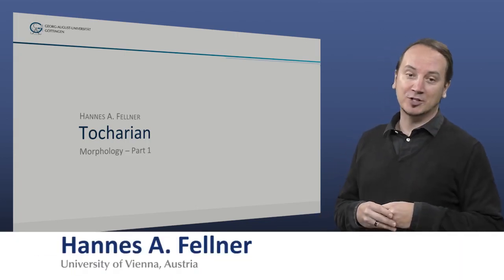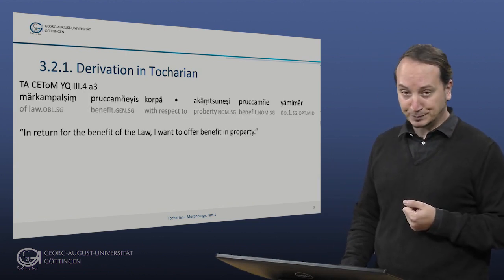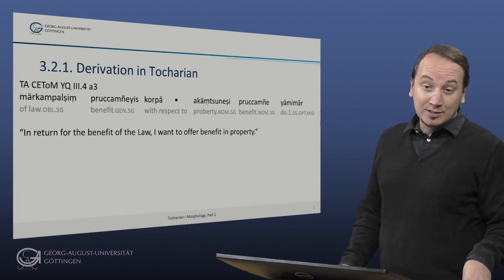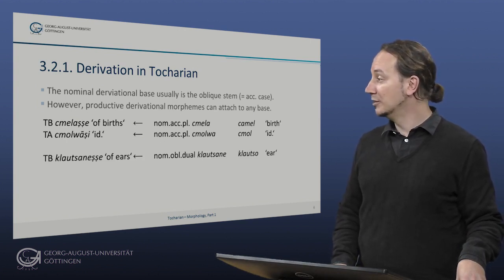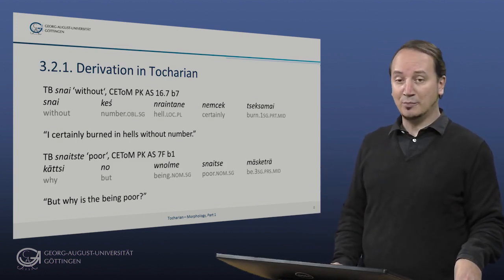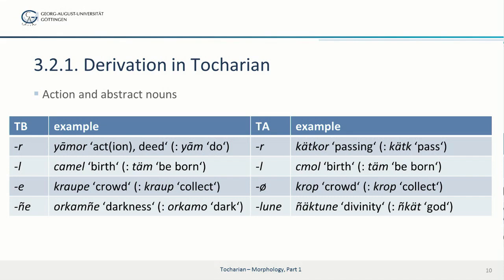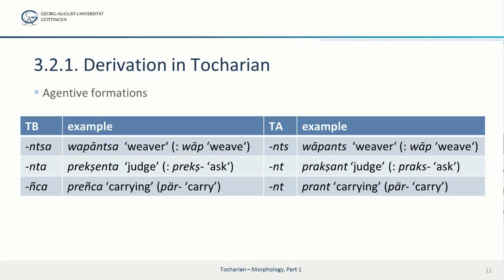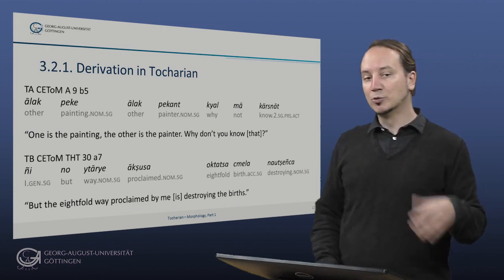Tocharian - Words 1/3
Tocharian is the most recently discovered branch of Indo-European. Though being the easternmost subphylum of IE, Tocharian is centum (see introduction). The branch consists of the two languages Tocharian A and Tocharian B, which were mutually unintelligible. A third one, Tocharian C, is attested in a few loanwords in Gāndhārī (see sounds). The languages are remarkable for intricate palatalization patterns (see words), a completely restructured morphology (especially in the noun, with agglutinative secondary cases) and remarkable morpho-syntactic properties like group inflection (see structures).

morphological overview, stem formation: derivation